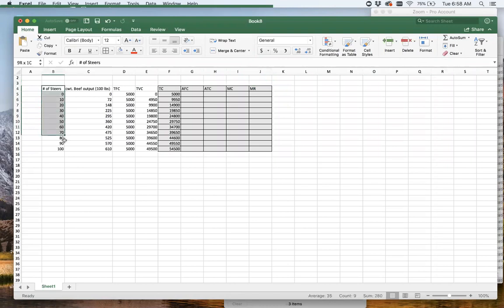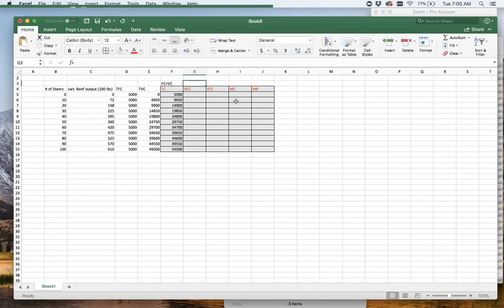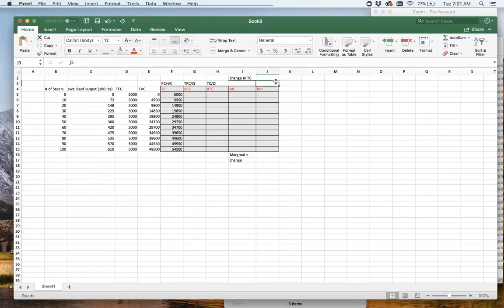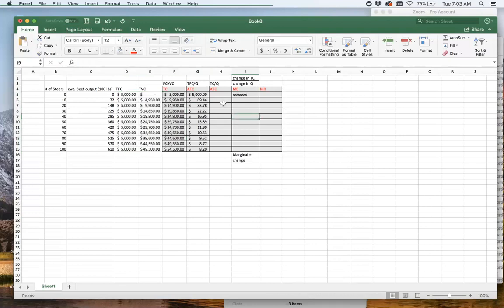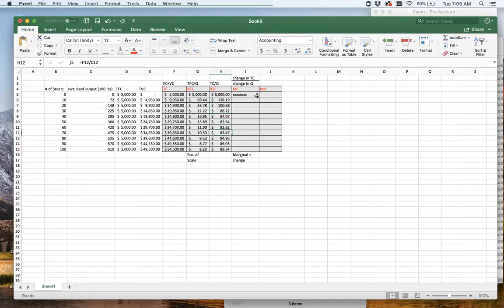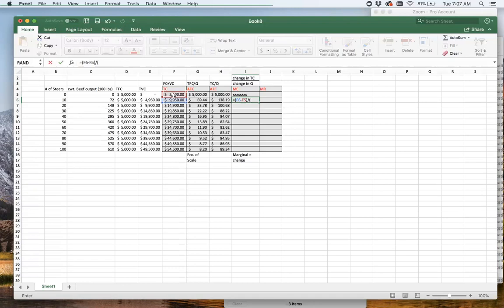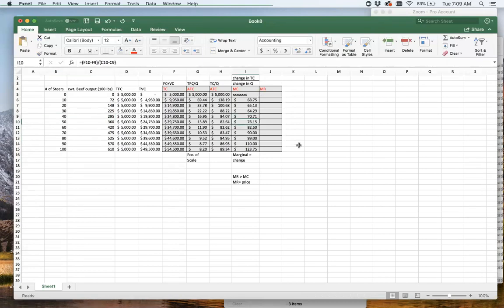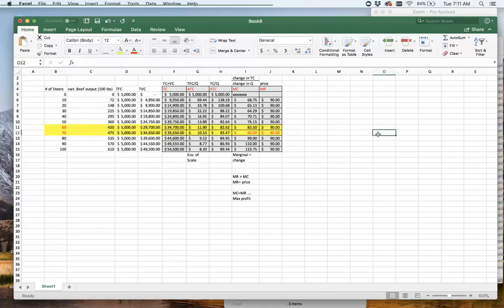cost video 3371